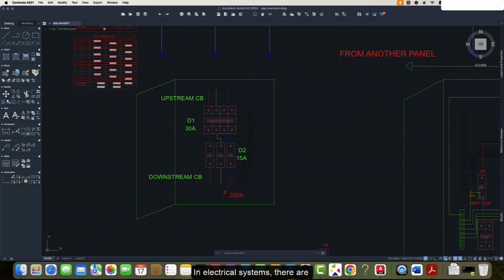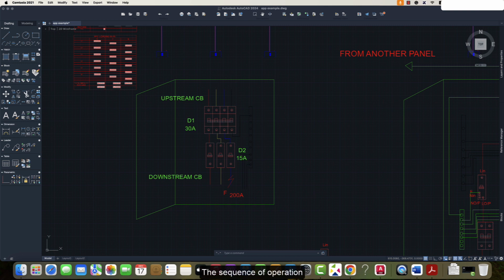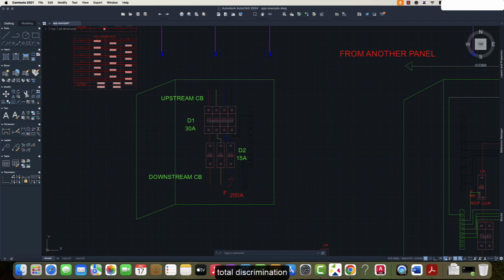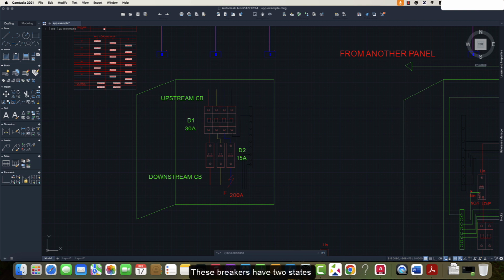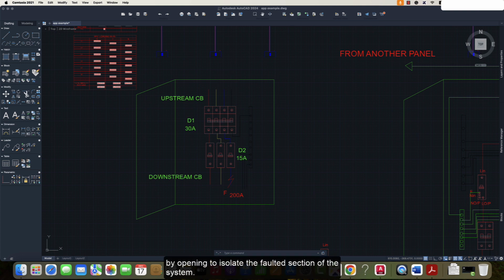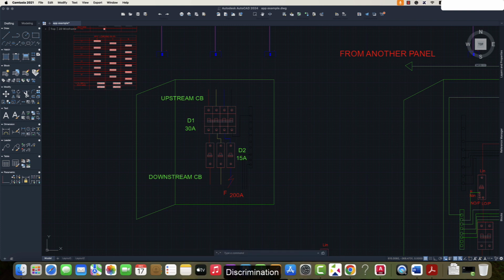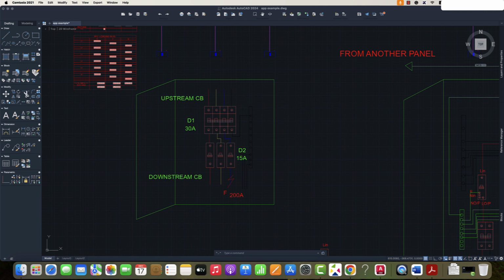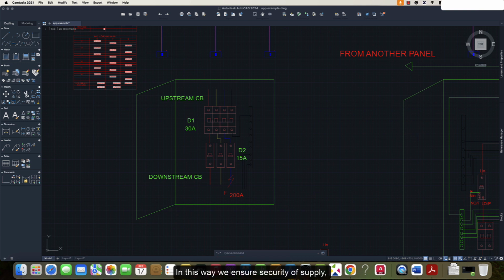Mastering Electrical Protection: Achieving Effective Discrimination with Graded Protection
Welcome to our latest video on electrical systems! In this insightful presentation, we delve into the world of graded protection and explore how it can be the key to achieving effective discrimination in electrical circuits.

🔒 Understanding the Concept:
Discover the fundamentals of graded protection and learn how employing protective devices with varying ratings can enhance the security and reliability of your electrical system.

🚀 Speed Matters:
Explore the fascinating relationship between the rating of protective devices and their speed of operation. We break down real-world examples using circuit breakers of different amperages to showcase how faster responses can be achieved with lower-rated devices.

💡 Effective Discrimination in Action:
Witness the practical application of effective discrimination during a fault in a circuit. Learn how a well-coordinated system ensures that only the necessary portion is isolated, preserving the integrity of the overall electrical network.

🔧 Practical Considerations:
Get insights into the importance of security of supply in electrical design and understand why effective discrimination is not just a choice but a requirement according to BSI Regulations.

Join the conversation and share your thoughts on achieving effective discrimination in electrical systems.